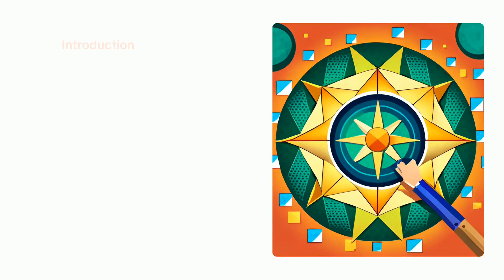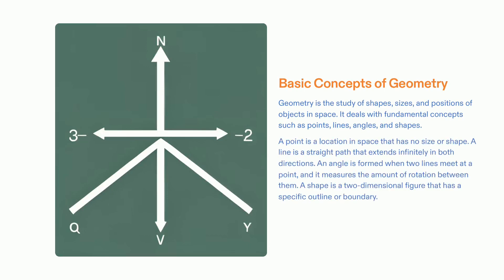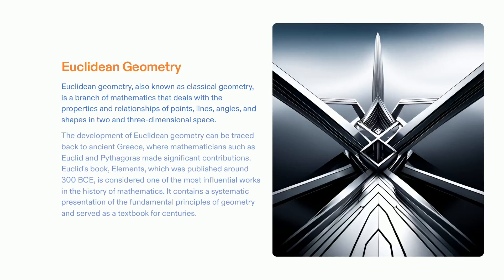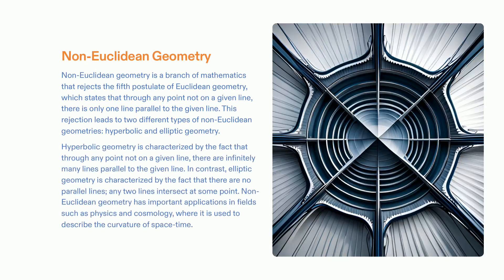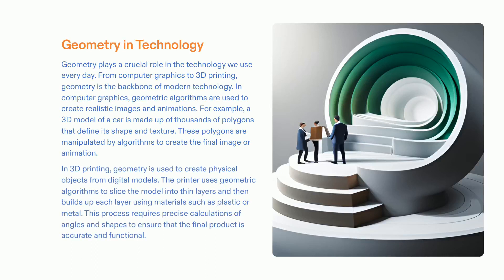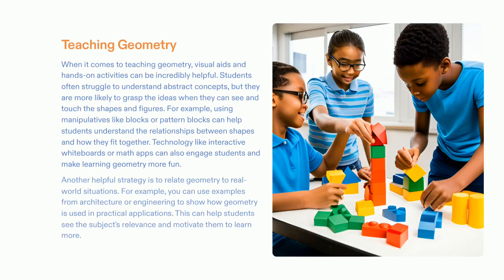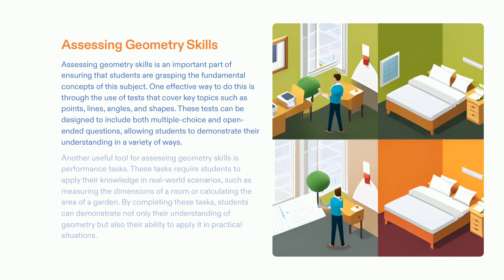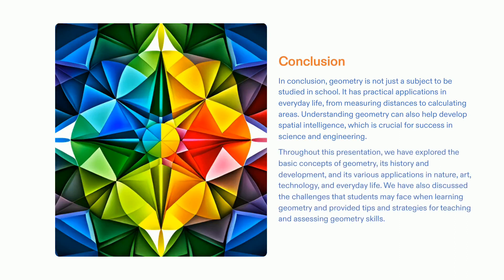Geometry the Unlocking of Spatial Intelligence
Welcome to an exciting journey of unlocking your spatial intelligence through the magical world of geometry! Our video is here to show you how to harness the power of geometry entertainingly and cheerfully, ultimately enhancing your learning experience and unlocking the immense potential of spatial understanding.

Geometry might seem like a maze of shapes, angles, and sizes, but fear not! We're here to guide you through this fascinating landscape and help you emerge more knowledgeable and confident than ever before.

Here's why you should join us on this geometry adventure:

1. Entertainment Meets Education: Learning doesn't have to be a dull experience. Our video blends entertainment and education seamlessly, ensuring you stay engaged and excited throughout your journey into geometry.

2. Spatial Intelligence Unleashed: Geometry is the key to unlocking your spatial intelligence. From understanding the layout of your surroundings to solving complex spatial problems, geometry plays a crucial role in your daily life.

3. Shapes Come to Life: We'll take you on a journey where shapes become more than just drawings on paper. You'll see how they are essential building blocks in the world around you and how understanding them can improve your spatial perception.

4. Angles and Proportions Demystified: Angles and proportions can be intimidating, but we'll break them down into simple, digestible pieces. You'll be amazed at how easily you can grasp and apply these concepts practically.

5. Enhanced Learning Skills: By the end of our video, you'll have a deep understanding of geometry and enhanced learning skills that can be applied to other subjects and real-world situations.

6. Confidence Booster: Geometry can be challenging, but with our guidance, you'll gain the confidence to tackle geometry problems head-on. No more fear of shapes or spatial puzzles!

So, whether you're a student looking to ace your geometry class, a professional seeking to improve your spatial problem-solving abilities, or simply someone who wants to understand the world from a new perspective, our video is your ticket to unlocking the power of geometry.

Let's embark on this captivating journey together, where shapes and angles come to life, and spatial intelligence becomes your superpower. Get ready to dive into the world of geometry and emerge with a newfound appreciation for the beauty and practicality of this timeless branch of mathematics. Let's get started on our geometry adventure!